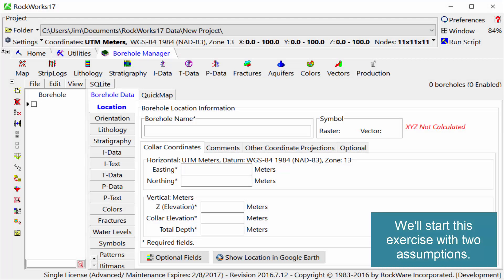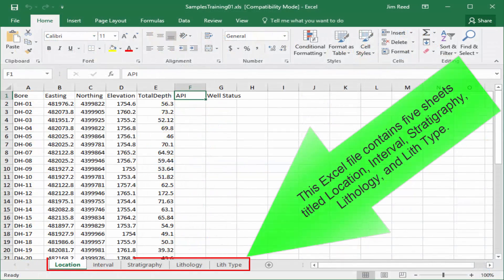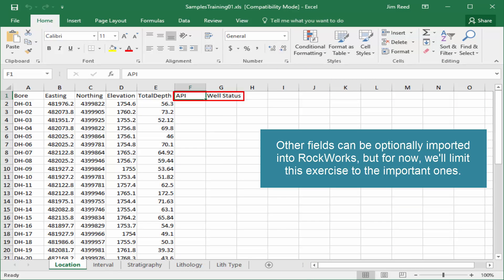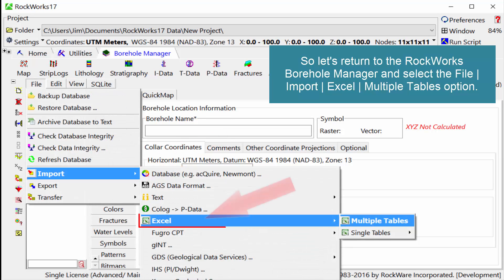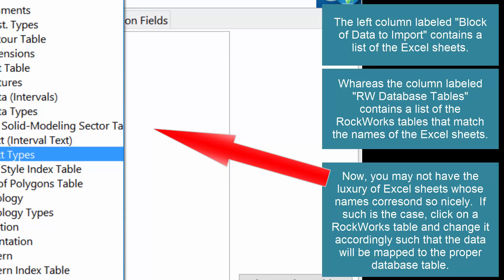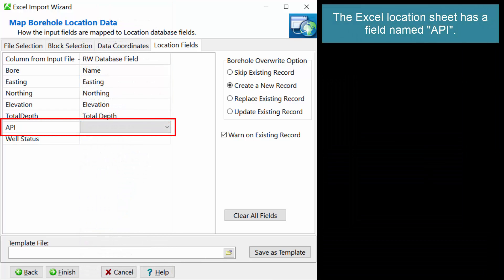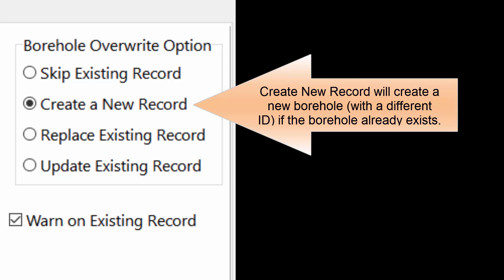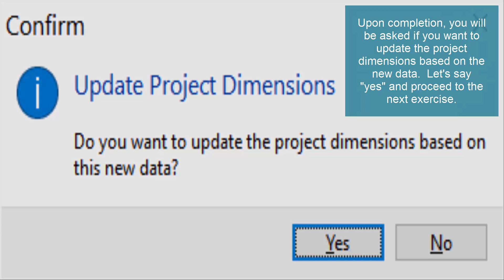(RTE 1.2) Importing Excel Borehole Data